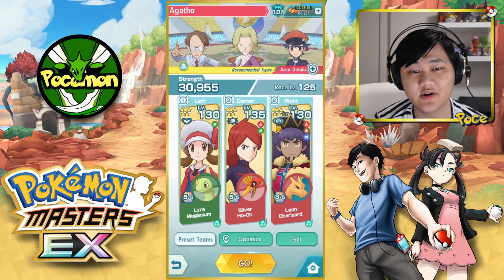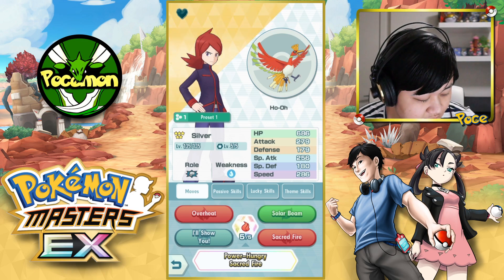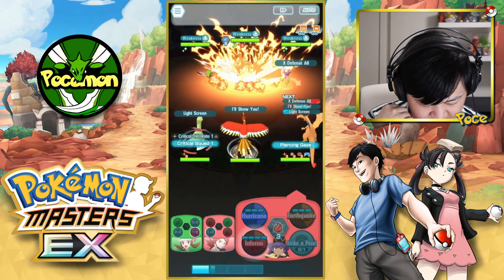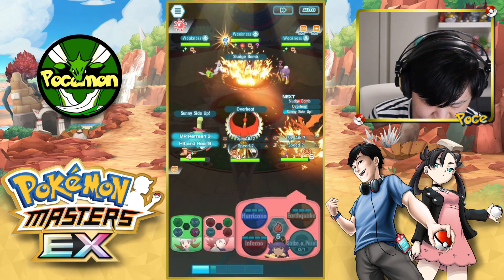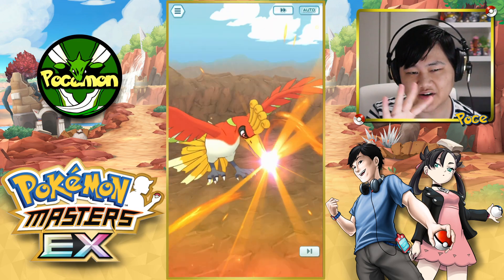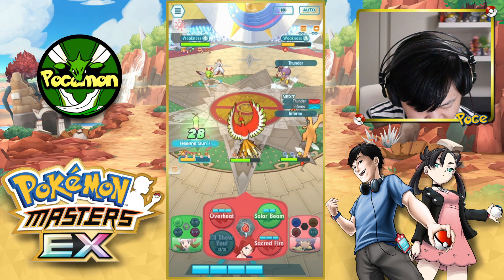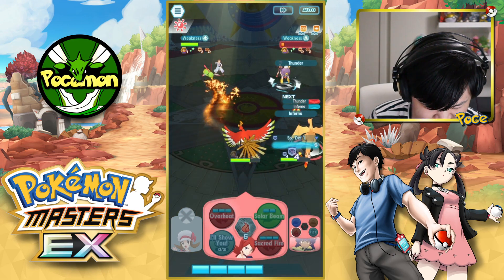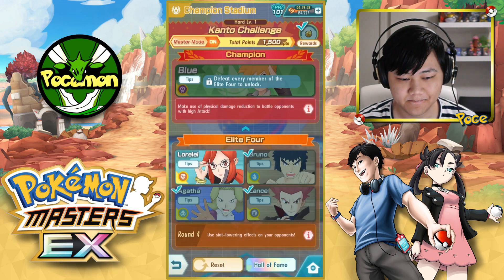Crazy OP F2P Monster! 5/5 20/20 Silver & Ho-Oh Gridded Showcase! | Pokemon Masters EX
Video Title: Crazy OP F2P Monster! 5/5 20/20 Silver & Ho-Oh Gridded Showcase! | Pokemon Masters EX

Showcasing a 5/5 20/20 Gridded Overheat Silver & Ho-Oh in Pokemon Masters EX!